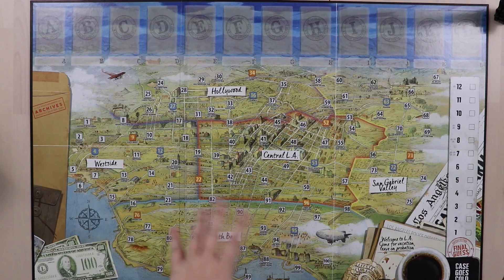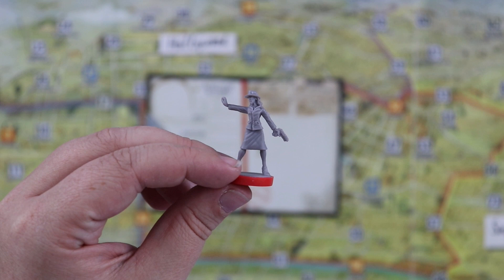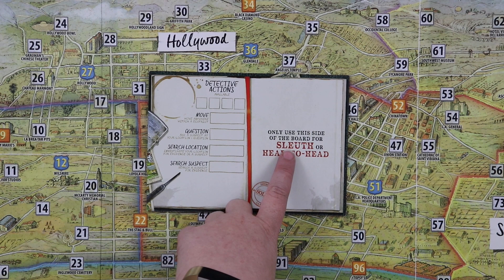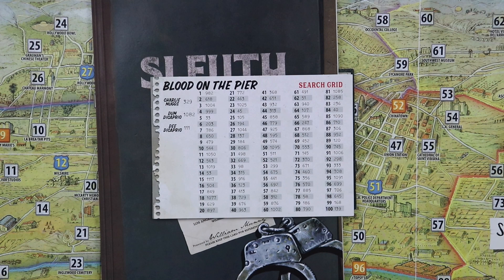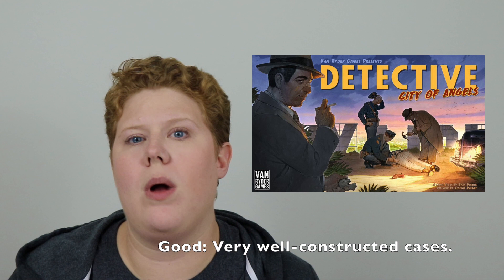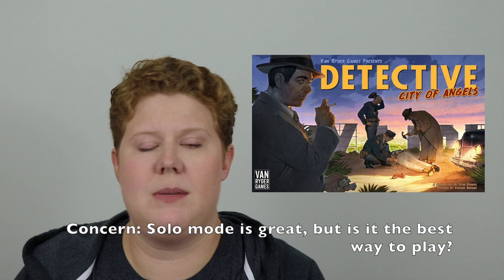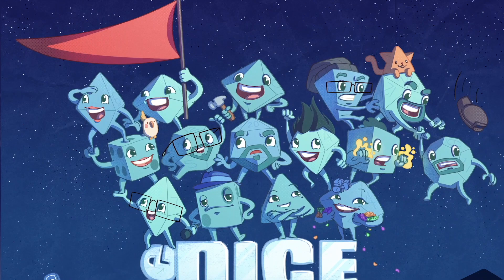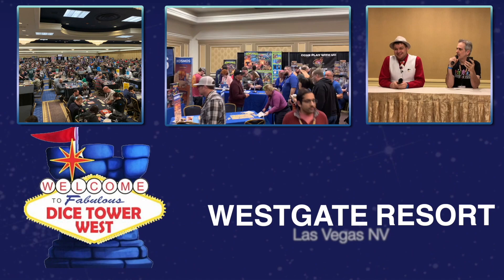Detective: City of Angels Review - with Liz Davidson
Liz Davidson takes a look at Detective: City of Angels—a highly thematic game about solving crimes in 1940s LA.